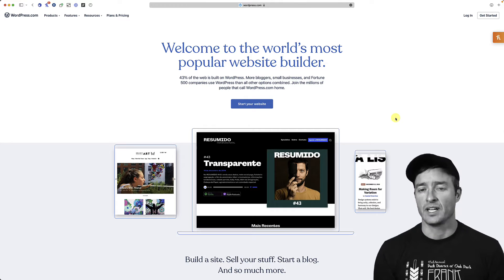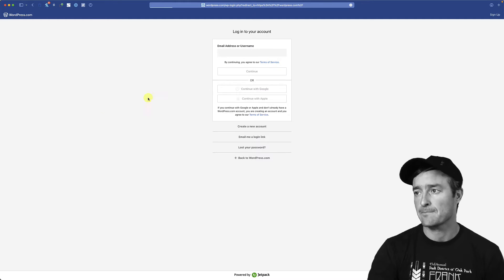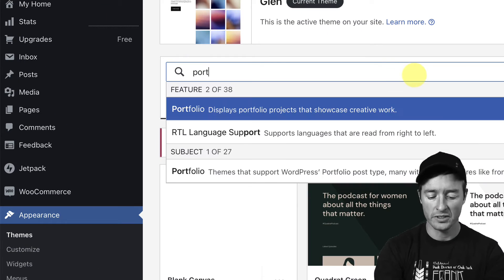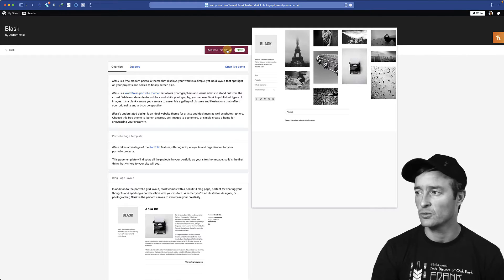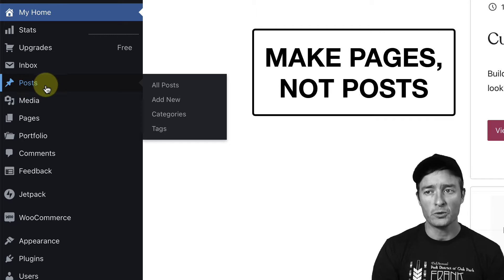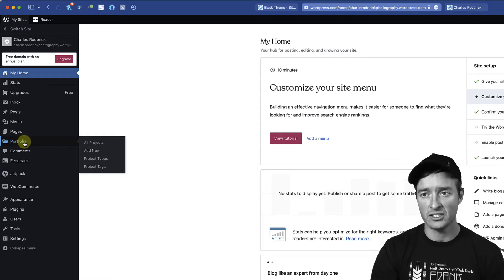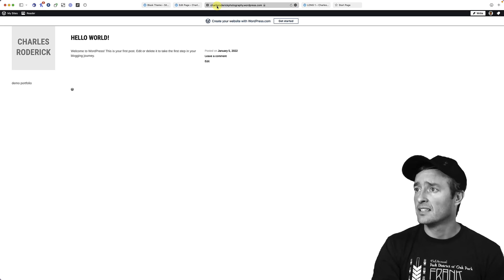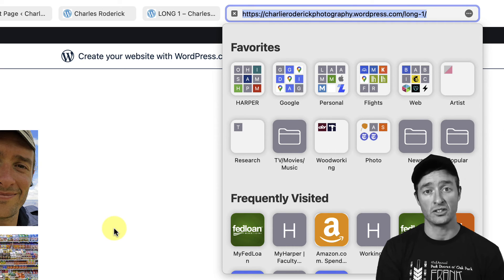CREATE A WORDPRESS PAGE + GALLERY + How to Turn in Your Work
Table of Contents:

00:25 - INTRO
01:30 - WORDPRESS.COM
01:52 -  DASHBOARD
02:51 - CUSTOMIZE THEME
05:33 - CREATING A PAGE
09:47 - ADD GALLERY
17:22 - PUBLISH
19:12 - TURNING IN ASSIGNMENT GOOGLE CLASSROOM